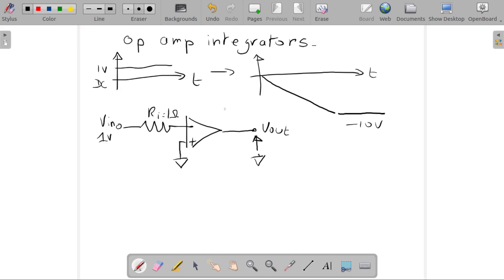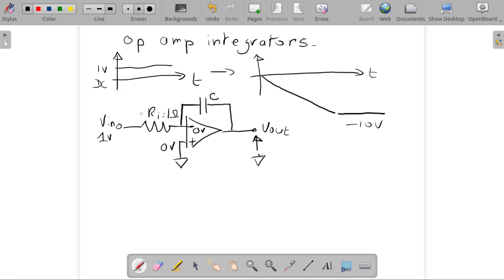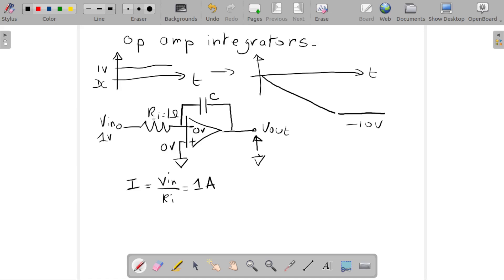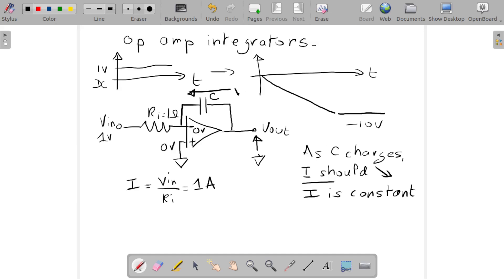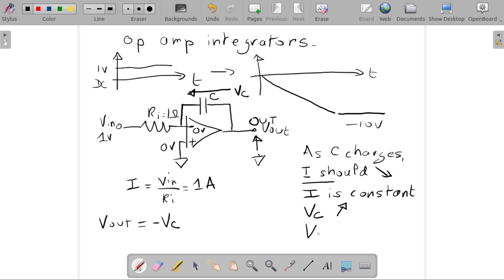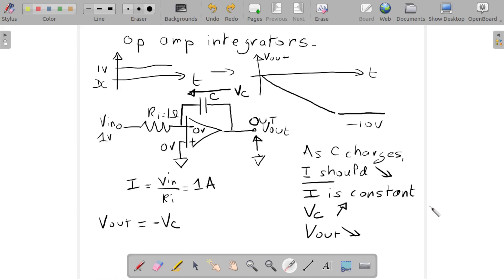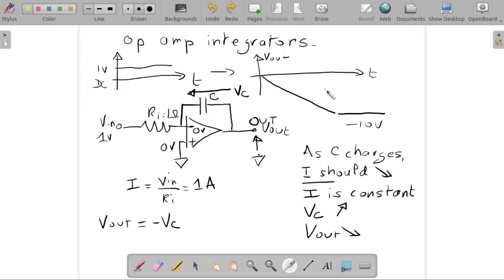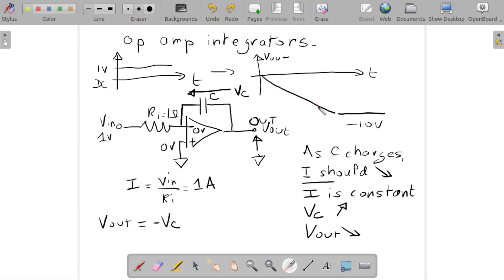op-amp integrator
The op-amp will modify its output so that the voltage at its 2 inputs are the same. In our case, the op amp must make sure the inverting input is at virtual ground since the non-inverting input is grounded.

This means the op amp output voltage will be such that the current in the input resistor and capacitor is constant.

For that to happen, the voltage across the capacitor must rise (linearly), which means the voltage at the output must decrease (linearly).